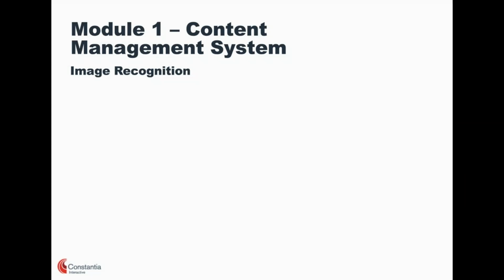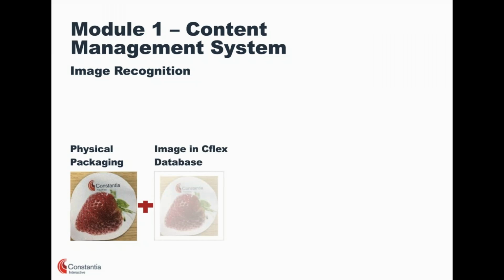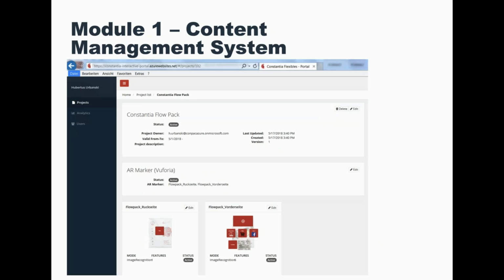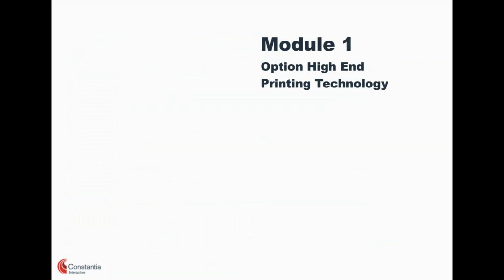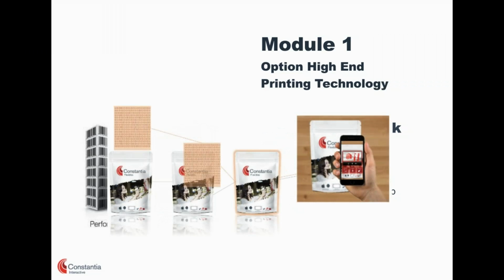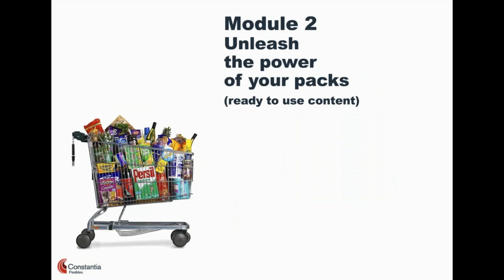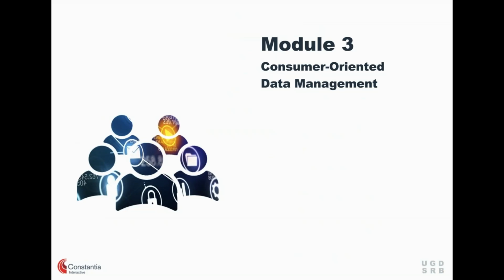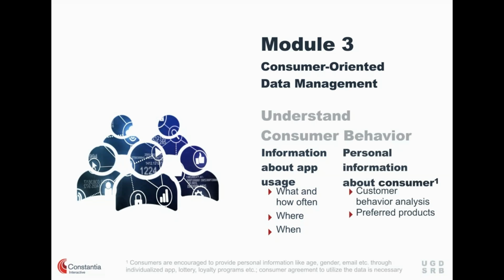Food Packaging: Leveraging Interactive Packaging Technologies to Boost Consumer Engagement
In the webinar, you will learn more about the Constantia Interactive technologies like digital watermarking/printing and image recognition, their benefits for you and the background of such technologies. Our speakers will guide you through the possibilities to market the digital tool in the most efficient way while explaining the different features and brand creations. Afterward, the easy-to-use content management system will be demonstrated, where no technical know-how from your side is required. Buzzwords like CustomizableMS and powerBIreports and how you can benefit from them will be illustrated.